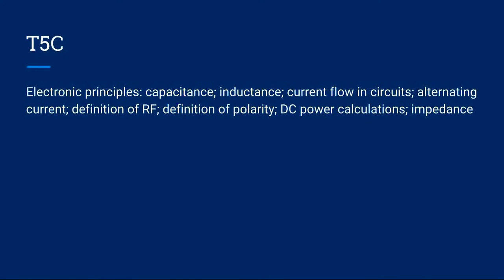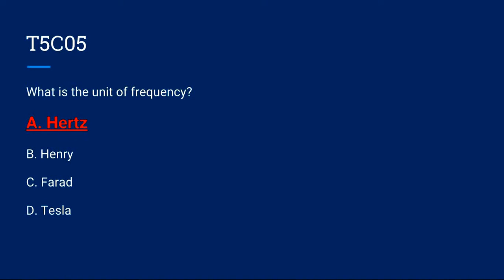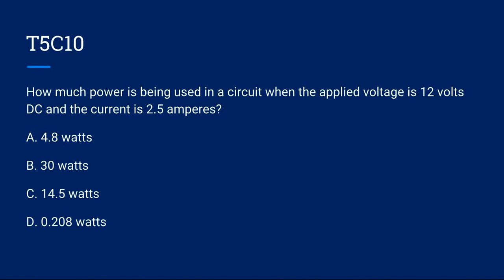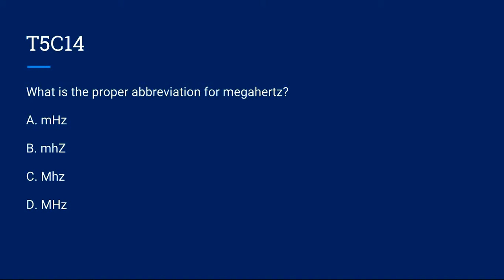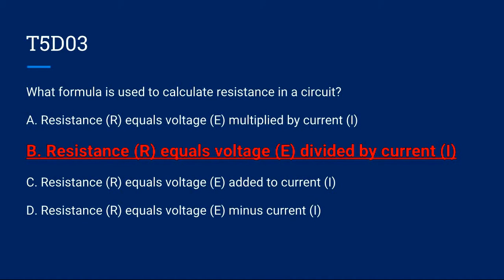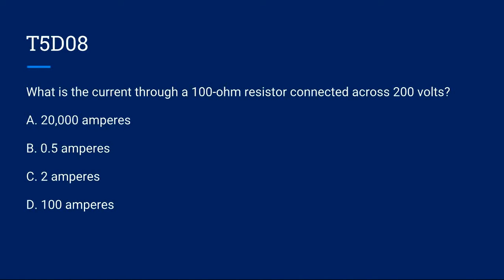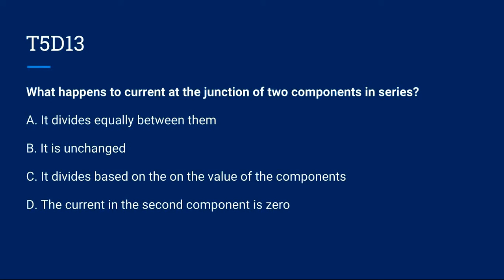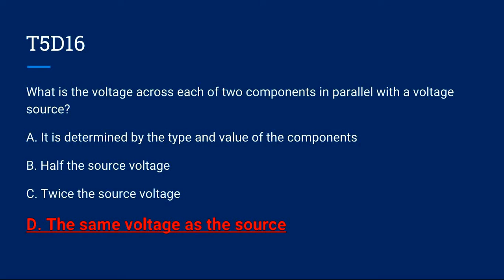EXPIRED - Replaced w/ New Version #8 Technician Class Amateur Radio Question Pool T5C and T5D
This video is #8, covering T5C, and T5D, it is updated to fix a mixed question in the original video as well as fix an incorrect answer that was selected.